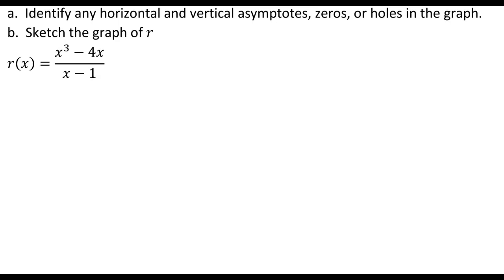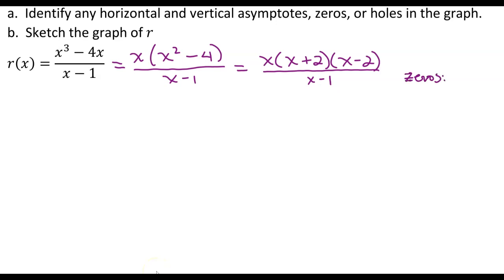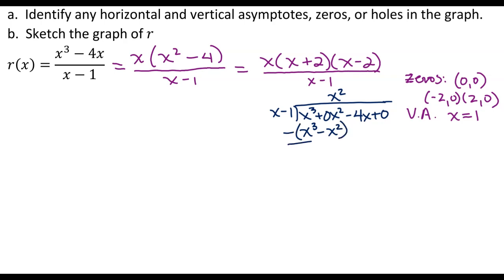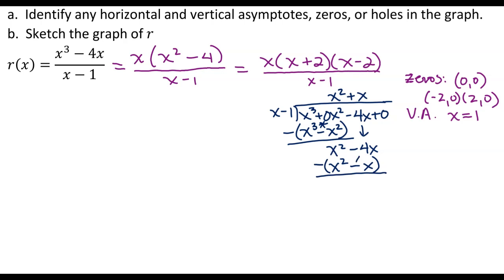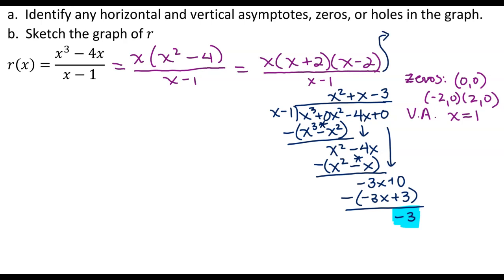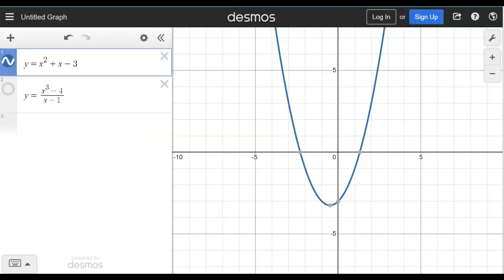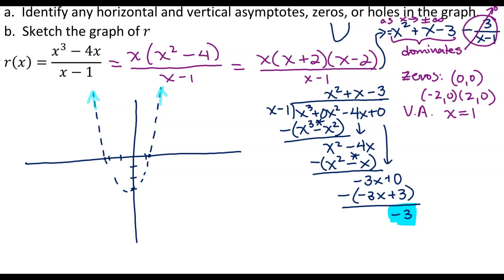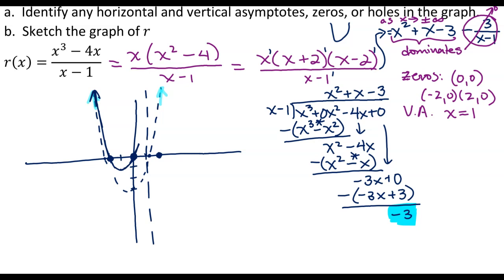M142 7.3p3 example 2